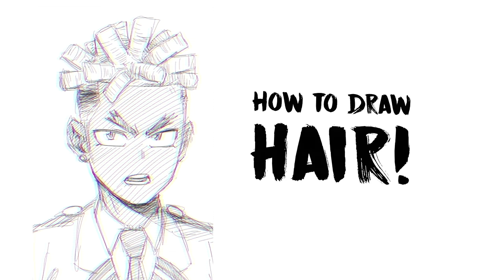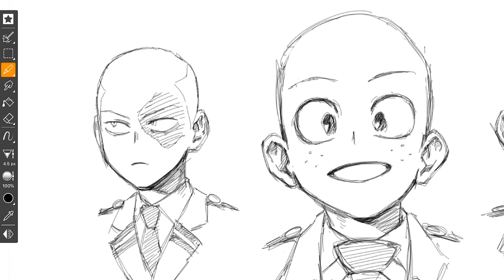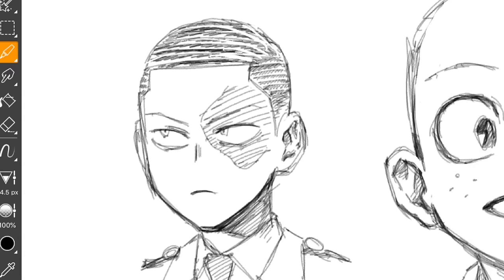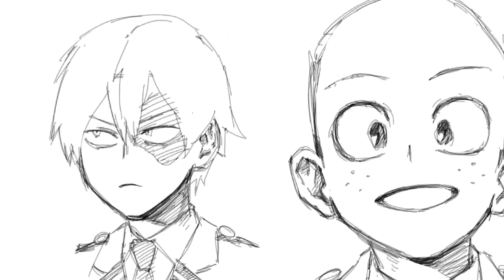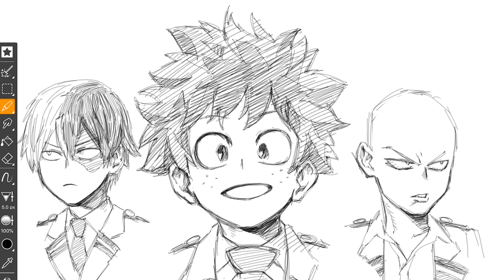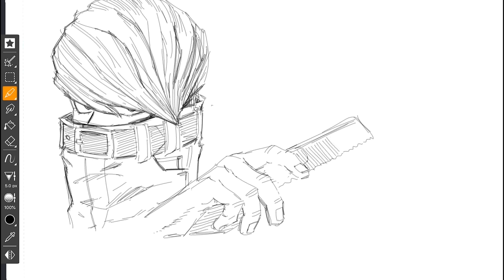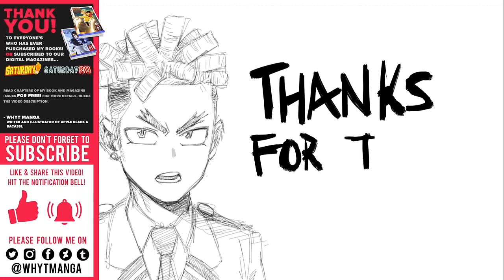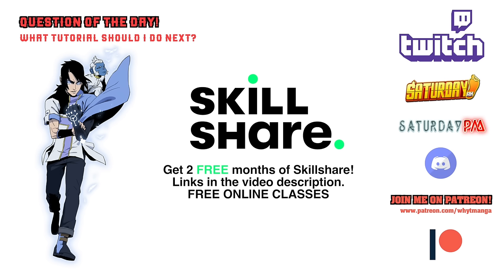How to Draw Hair | ANY HAIRSTYLES Tutorial with 10 Art Tips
The ultimate guide to learn how to draw hair for any hairstyles, especially for Anime and Manga with 10 EASY art tips! I use My hero Academia Boku no Hero Academia characters in the art style of the manga creator, specifically, Horikoshi Kohei sketches art style! This drawing tutorial is for beginners and professionals.